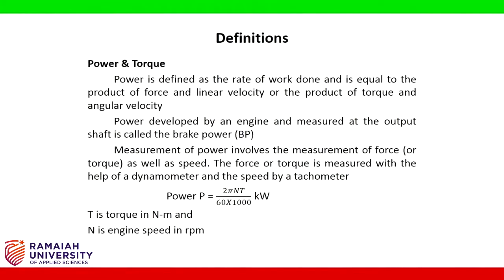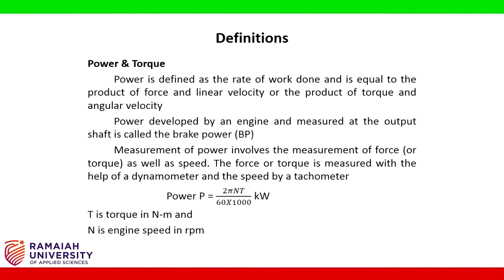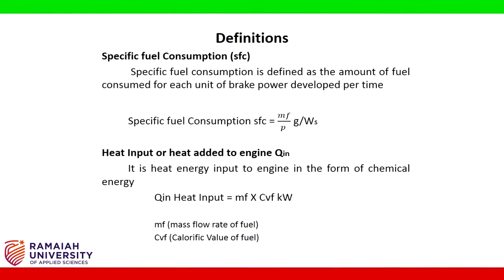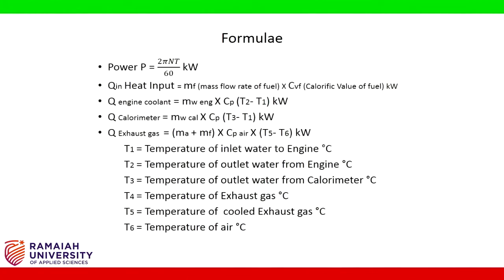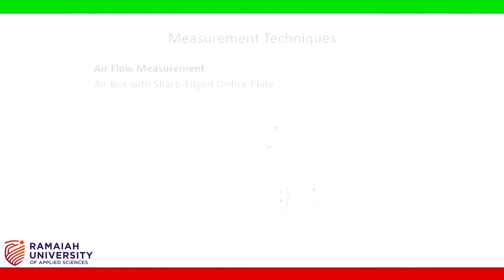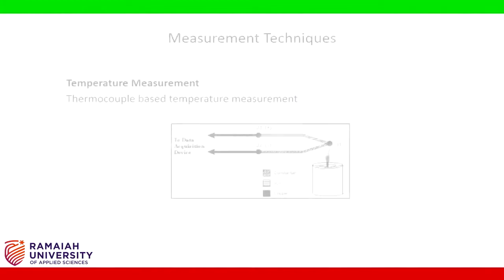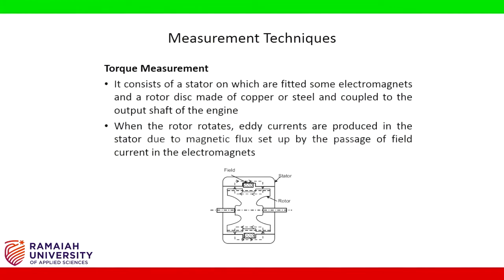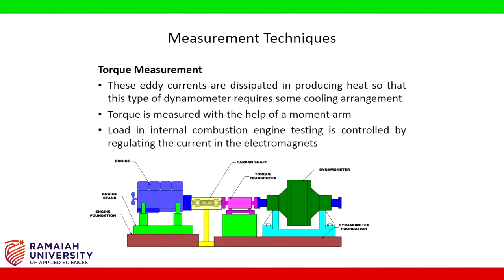Heat Balance Test On Ic Engine